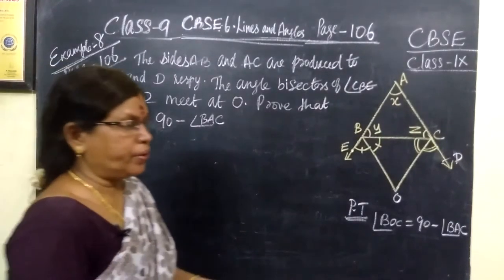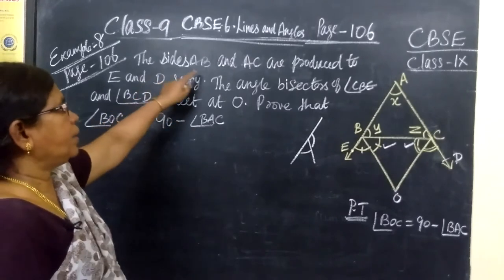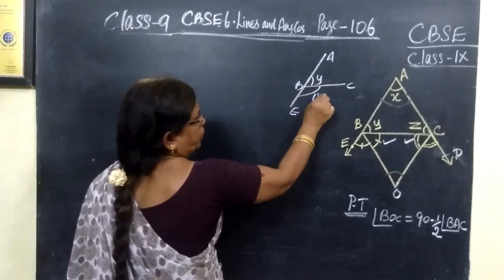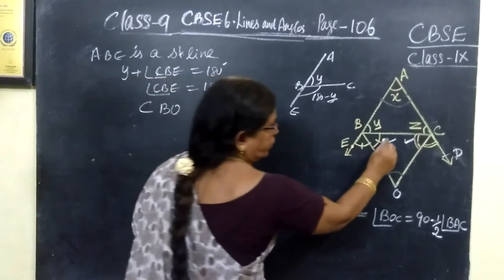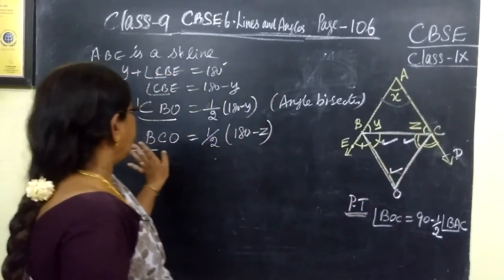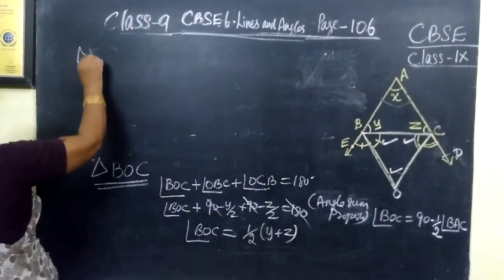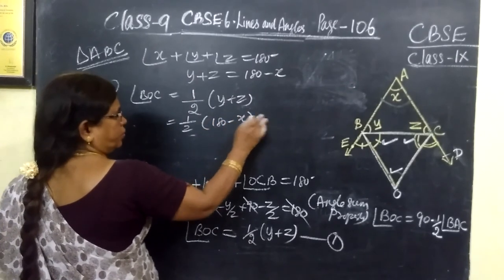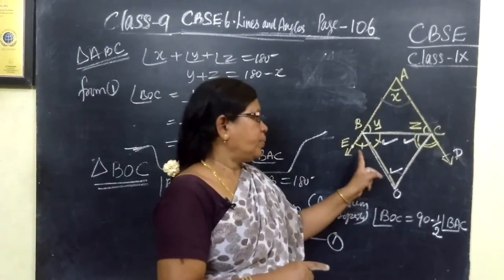9-M-CBSE [Exle-8 ] 6. Lines and Angles Page-106 Gomathi dharmarajan_